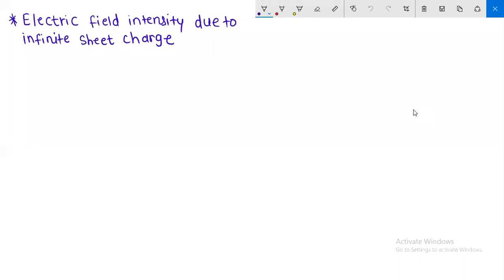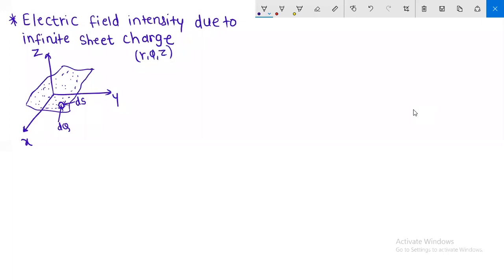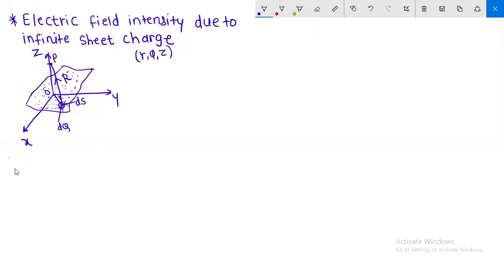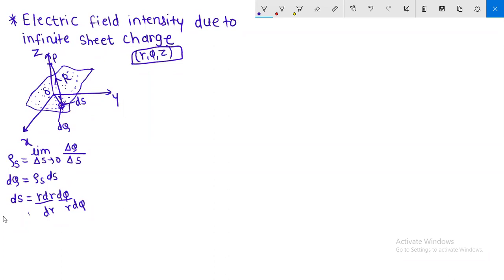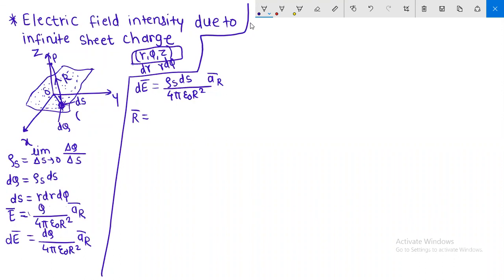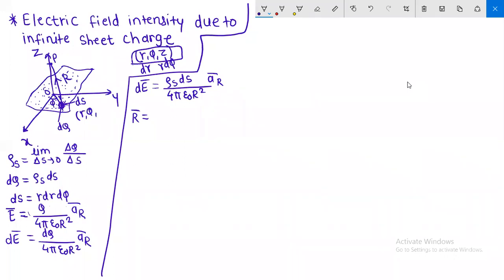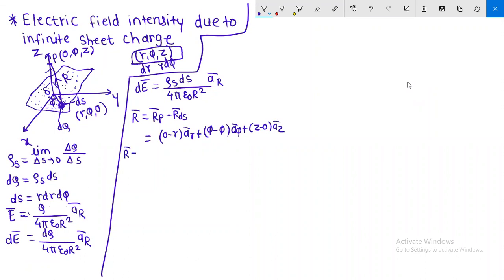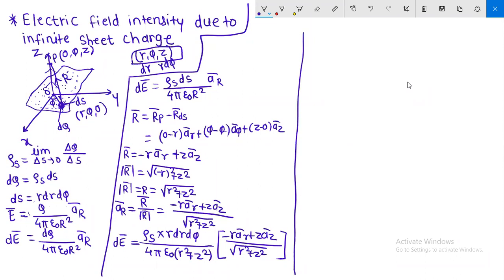2 40 8 10 20